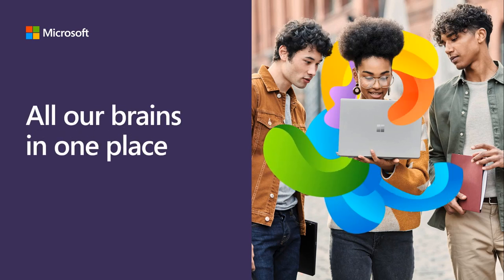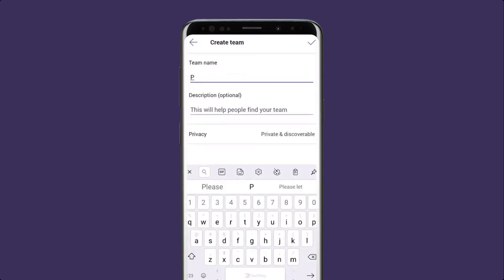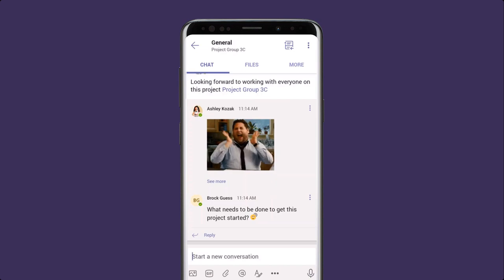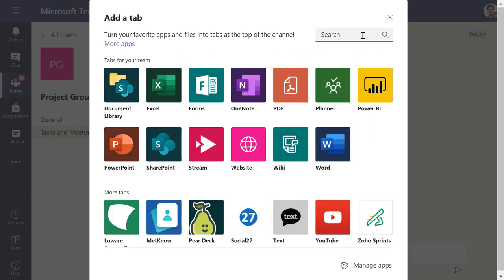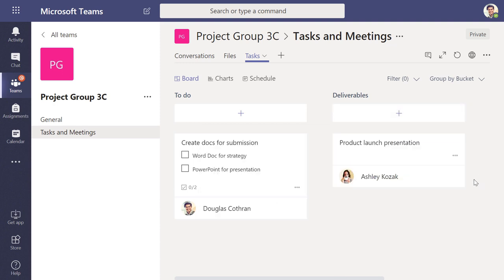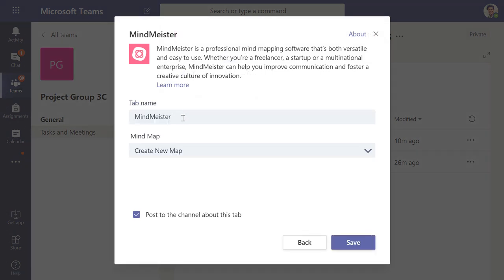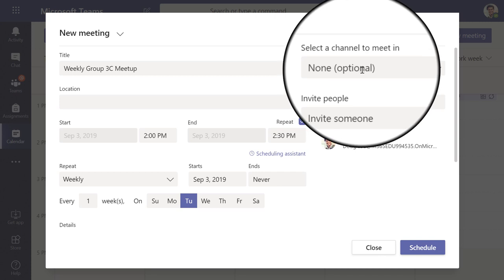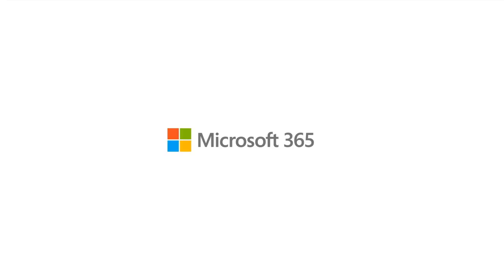How to use Microsoft Teams for student group projects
For students working on group projects, Microsoft Teams for Education brings together all the brainpower in one place online. With Microsoft Teams, students can coordinate tasks and edit files, as well as brainstorm, have conversations, and meet up online with Microsoft Teams meetings. This video scenario will show students how to use Microsoft Teams for the classroom. Current students can get started using Microsoft Teams for Education free, acting as an online classroom.